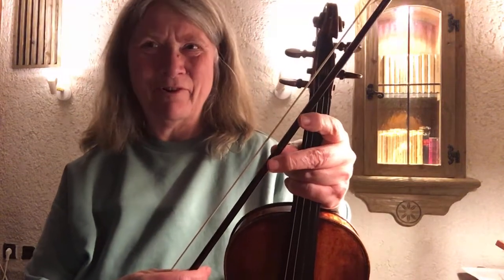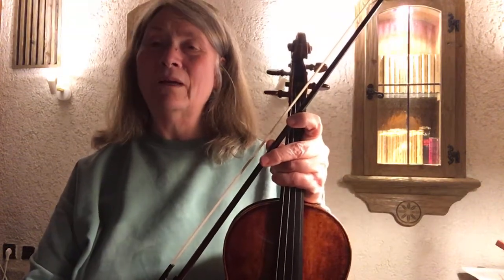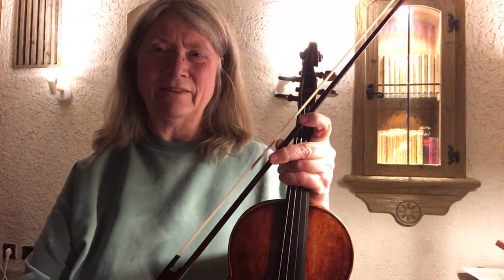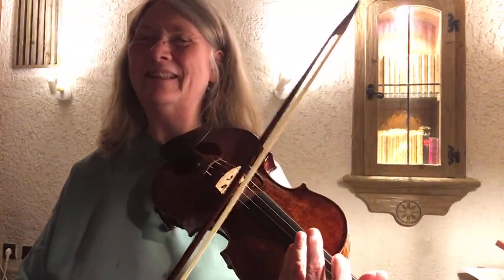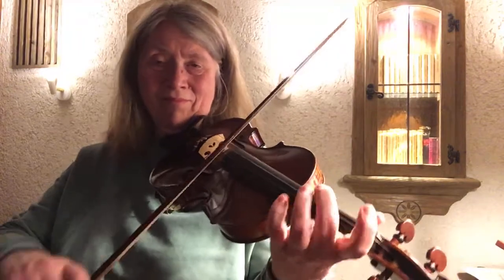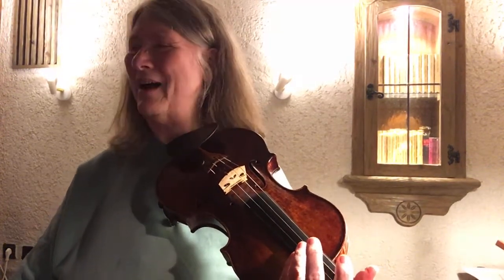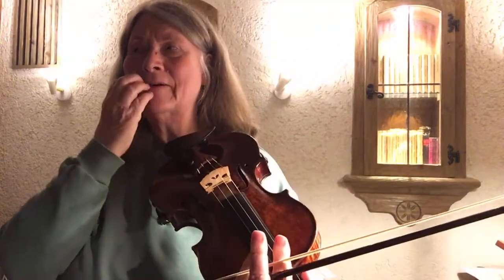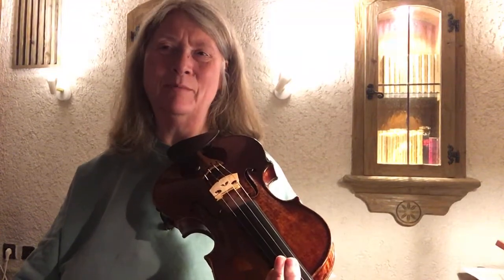20210427 scottish connections day 018 terry teehan’s set